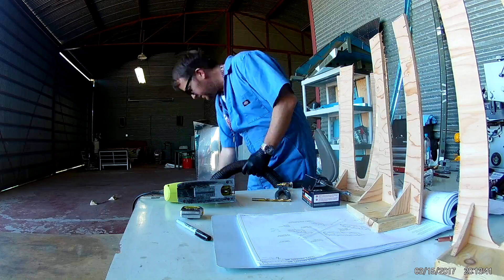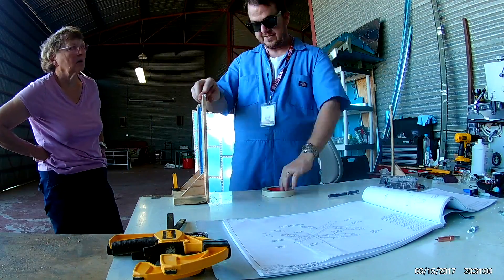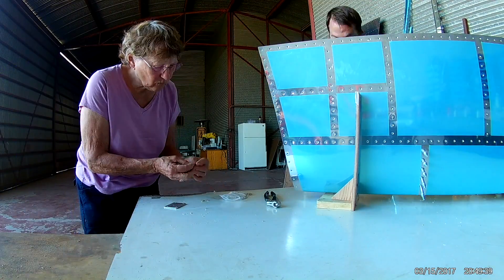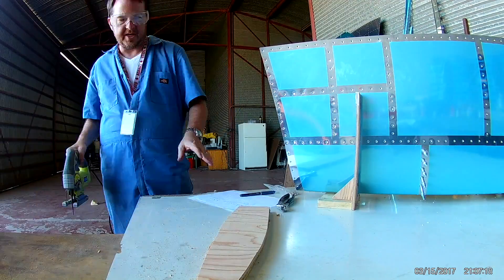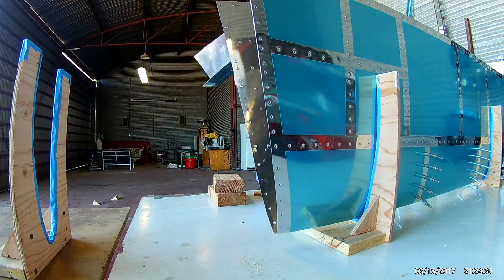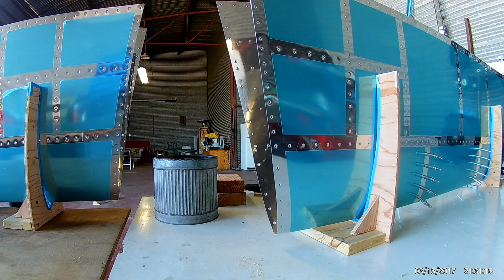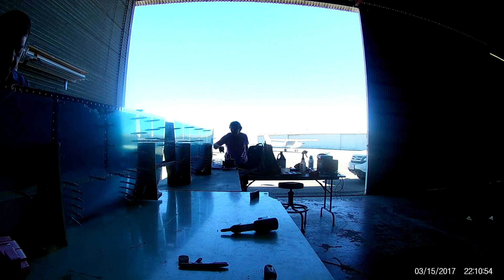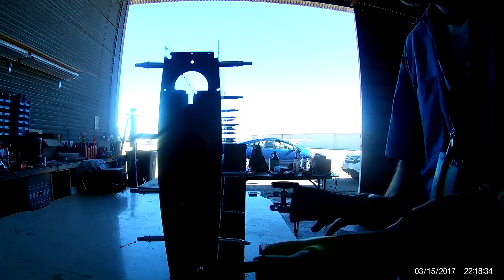RV-14 - HS 12